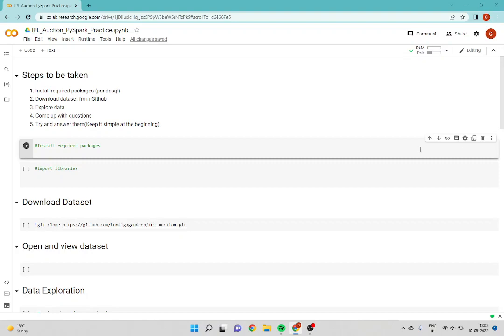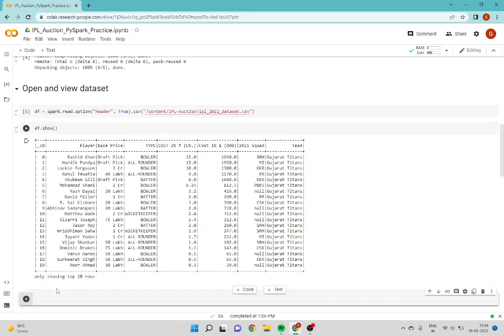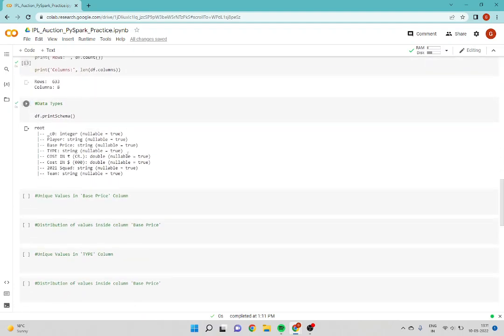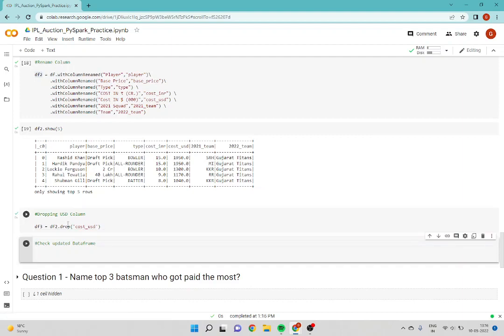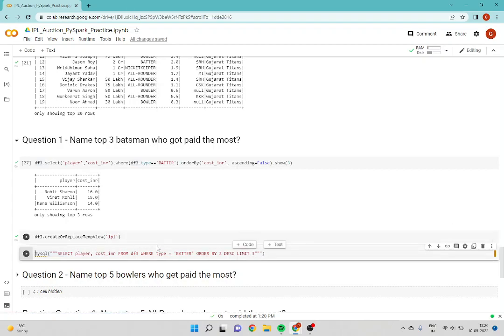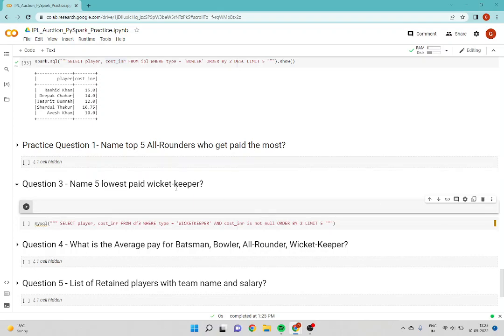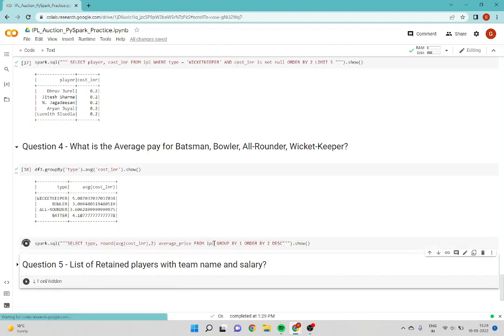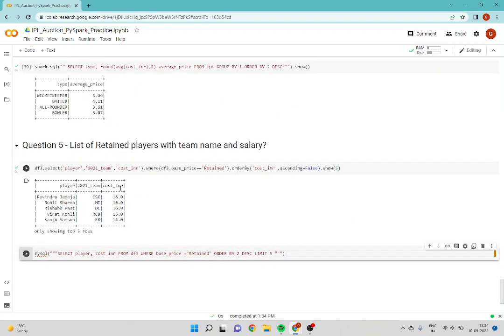Data Analysis with PySpark - (IPL 2022 Auction Project - Part 2)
This is an introduction to manipulating DataFrame in PySpark for beginners, basic select, filter, aggregation, groupby.